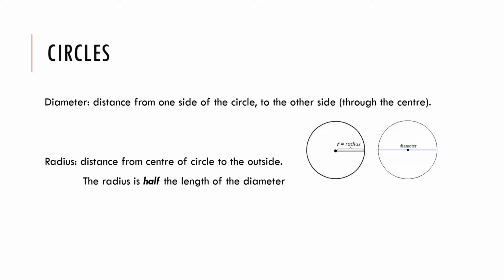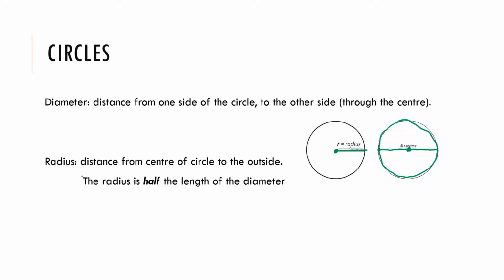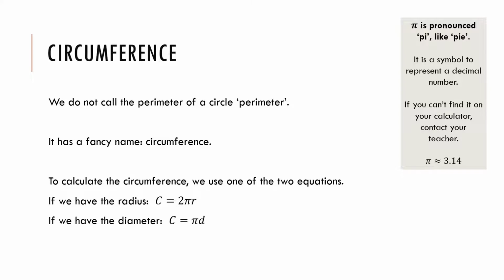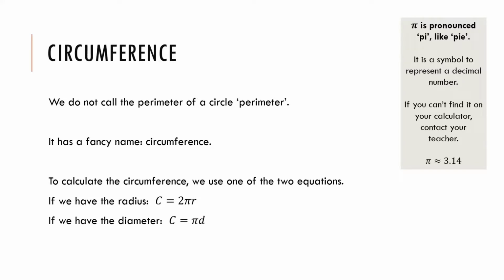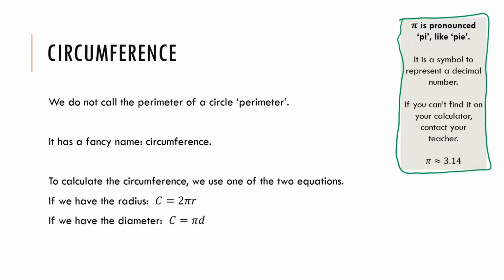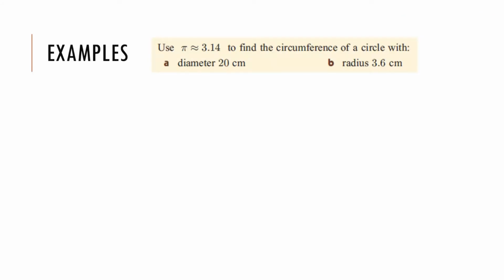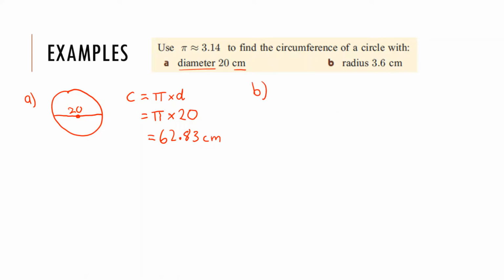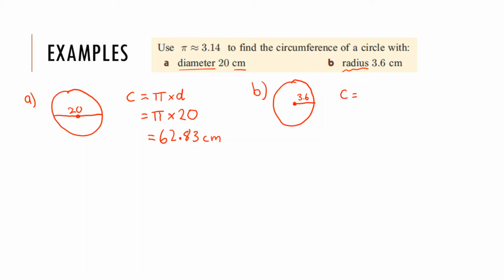Circumference of Circles